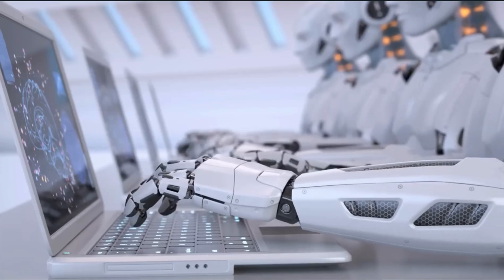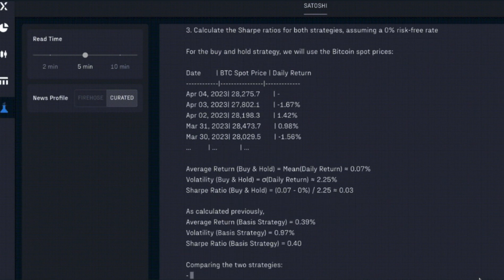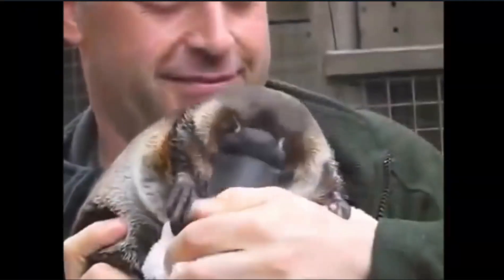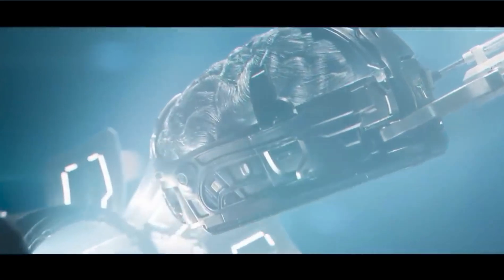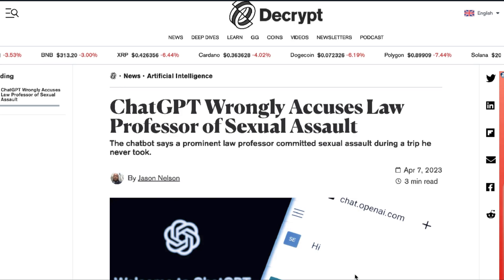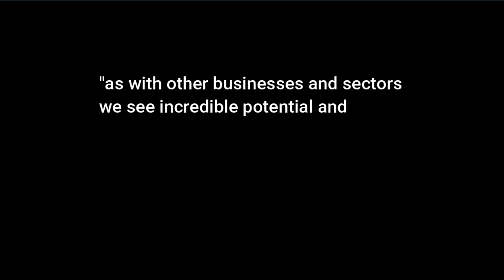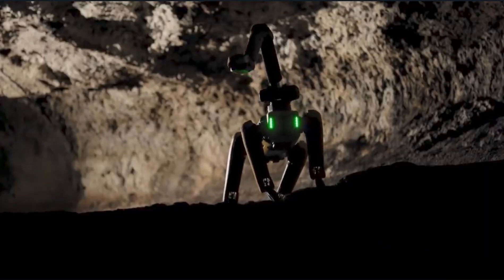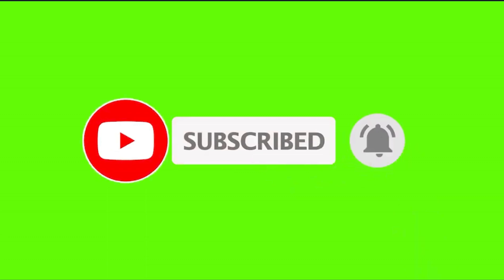OpenAI’s NEW AI Can Trade Crypto & Make You RICH!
AI has made its way into crypto. Let's take a look.